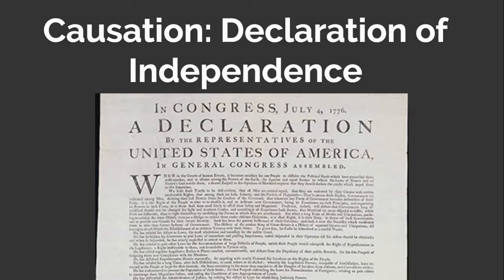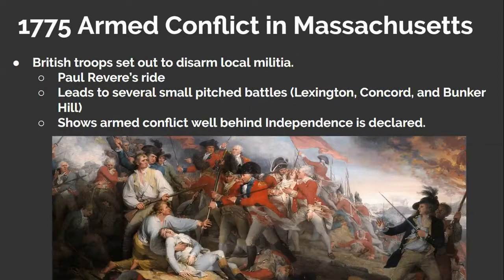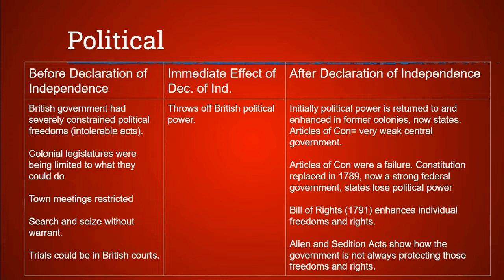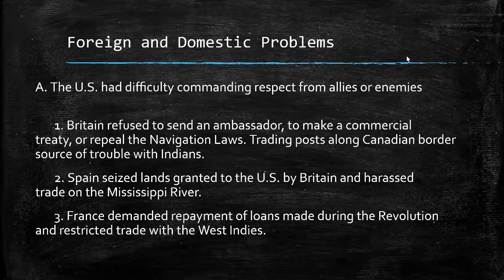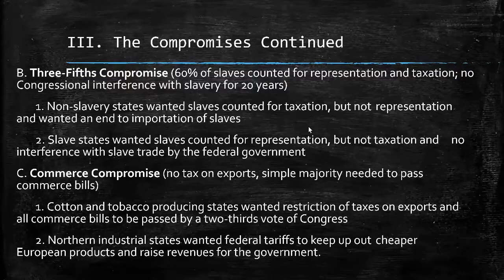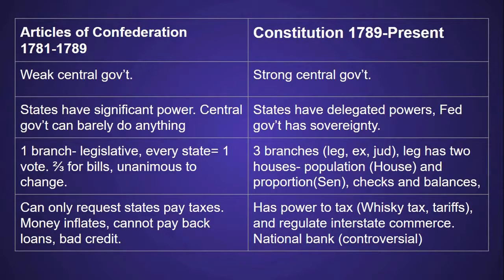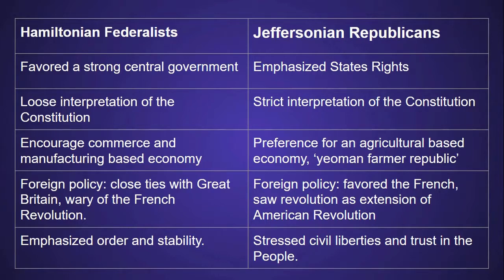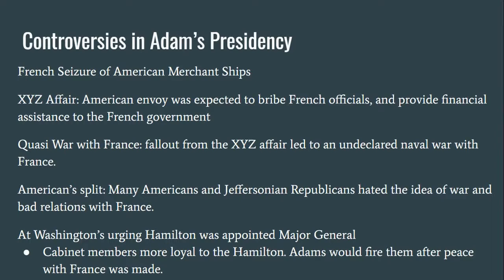APUSH Period 3 Content Review: Causes of the Revolution through John Adam's Presidency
Timestamps
0:20 Causes of the Revolution
5:16 Declaration of Independence/Revolution as a Turning Point in History
10:13 Articles of Confederation, Constitutional Convention, Federalists & Anti-Federalists
21:35 Compare and Contrast Articles of Confederation and Constitution
25:27 Hamiltonian Federalists and Jeffersonian Democrats
27:43: John Adams Turbulent Presidency (covers George Washington's Presidency and Farewell Address in the intro)